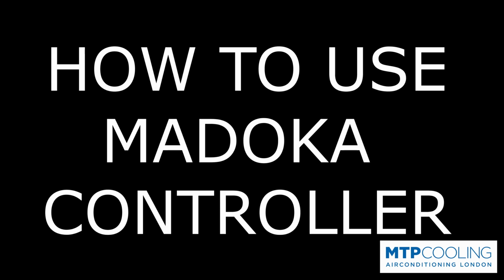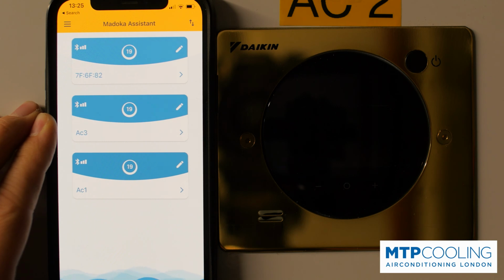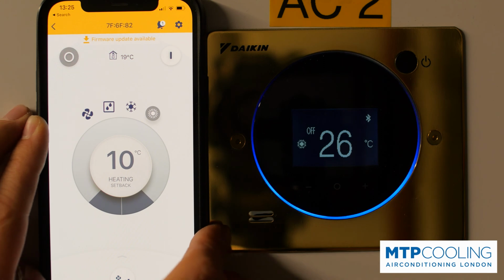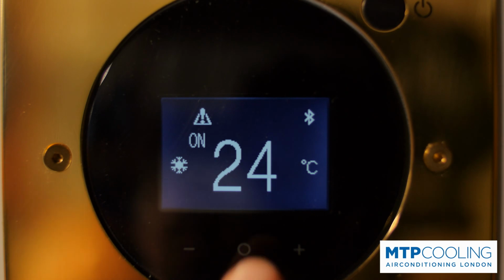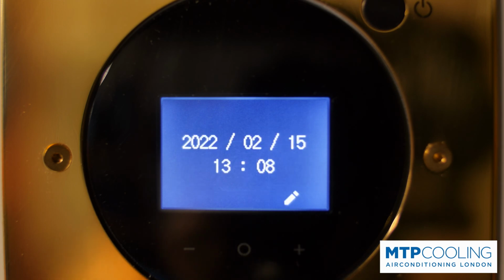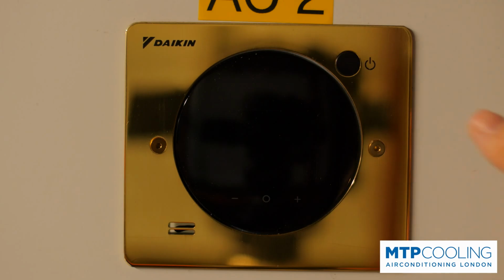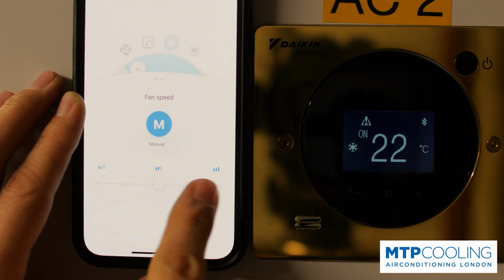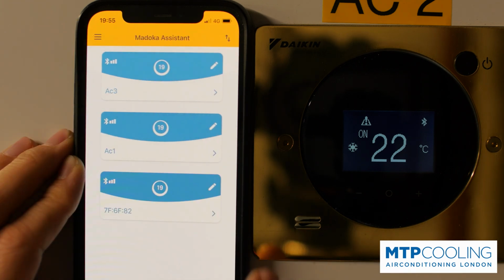MADOKA controller - Quick GUIDE of how to use the Daikin controller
Check description for valid timestamps to speed up your search even more!

00:00 Quick guide for MADOKA controller
00:08 Madoka assistant app
00:21 Madoka app searching for local controller
00:35 Unique controller number
00:47 Pairing controller with an app
1:34 fan speed selection
1:45 Mode selection
2:33 Bluetooth folder
2:49 Time and date settings
3:13 temperature settings
3:31 on/off button
4:00 temperature setting on the app
4:10 Mode selection on the app
4:32 Fan speed selector on the app
4:45 an exclamation mark
5:07 changing the name of the controller
5:43 our contact details

This is a quick guide on using and setting up the Daikin Madoka controller.
As an MTP Cooling company, we have been working with Daikin for nearly 6 years, and since the MADOKA controller was introduced, we have been using it on every project.
The app of Madoka controller is straightforward to use, although it does have a downside. If it happens, you are living in the apartment, and your neighbour has a Madoka controller also, then you will see his Madoka controller as well. You will not control it, but it will be visible.